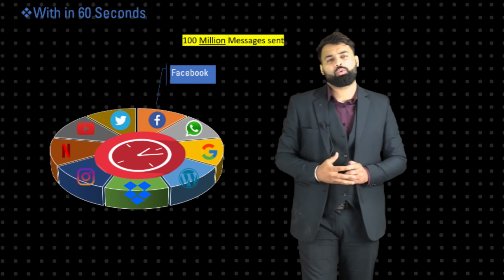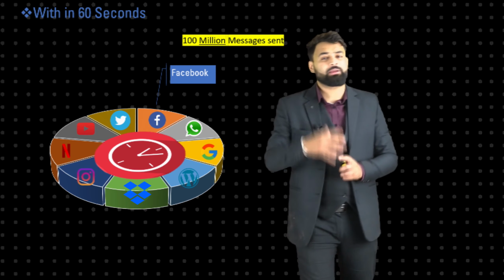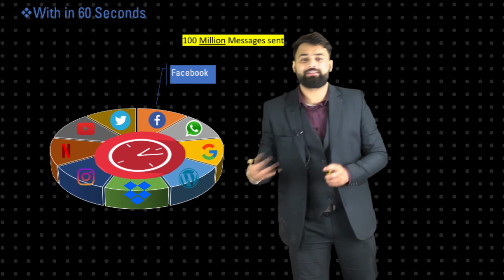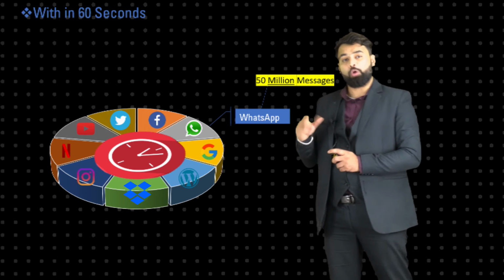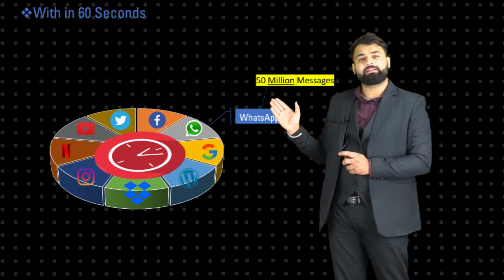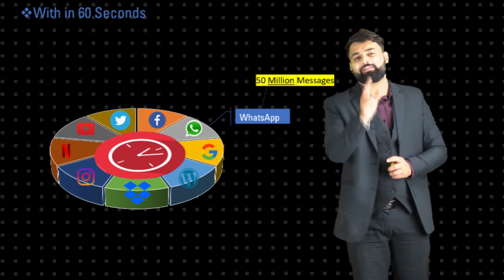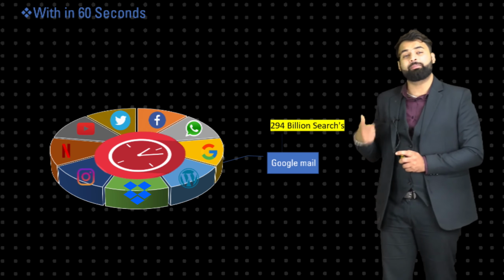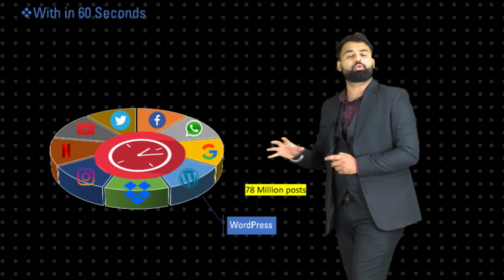Kya hai Hacking ? Hacking Methodology | Kaise Sikhen hacking.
Just knowing what is hacking.